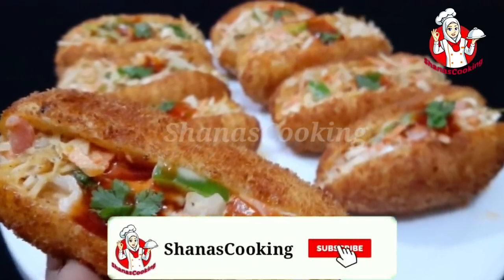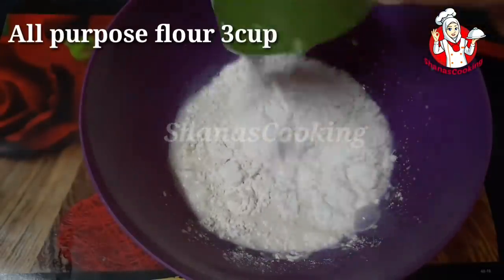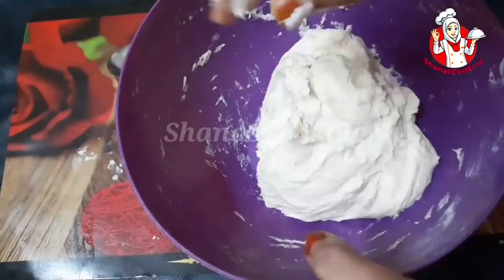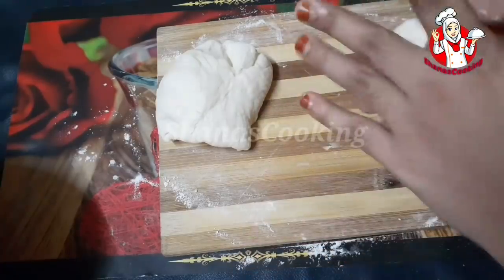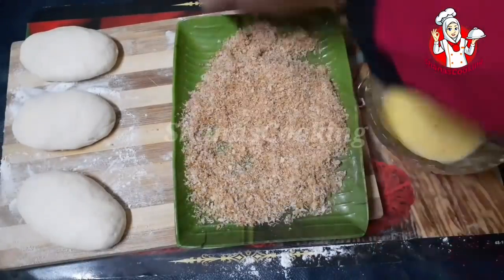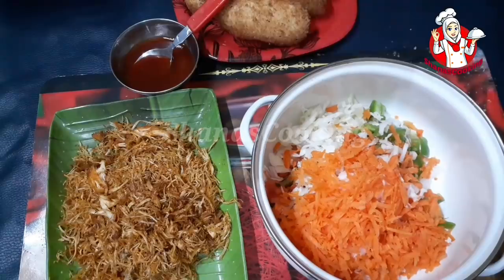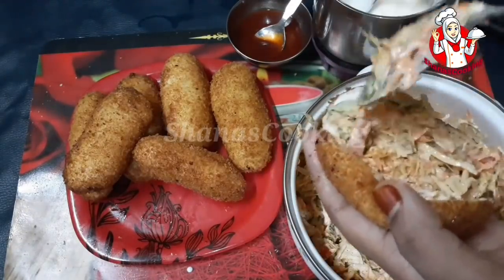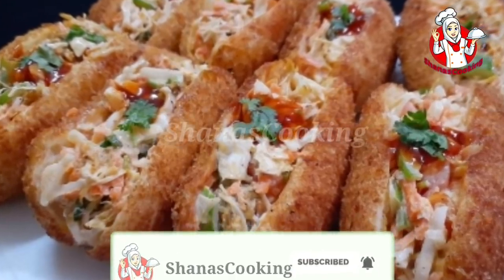ഇതൊരെണ്ണം മതി നോമ്പുതുറക്കുമ്പോൾ.....😋|Bakery style sandwich recipe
mayonnaise